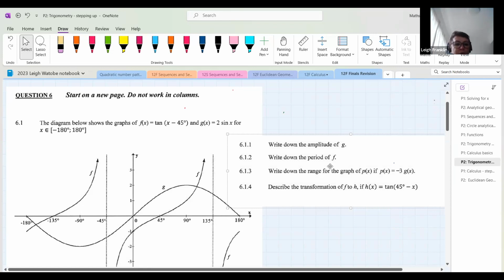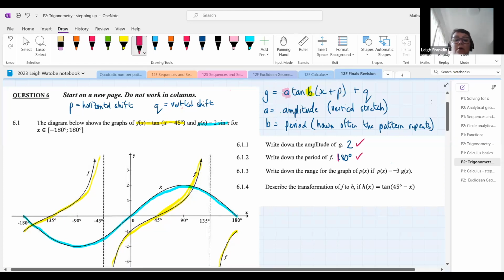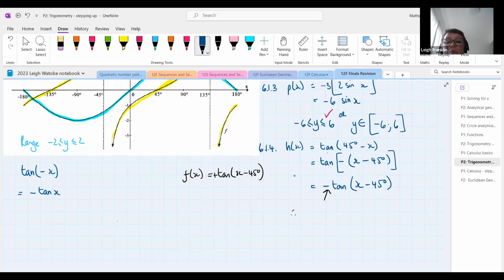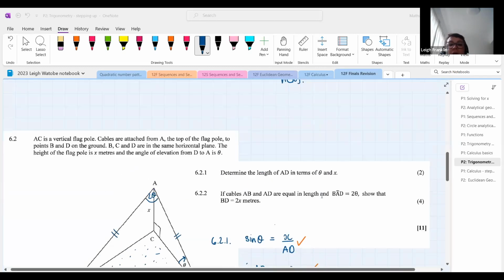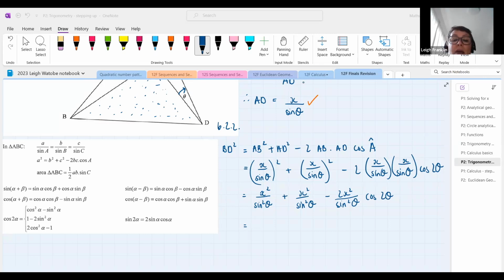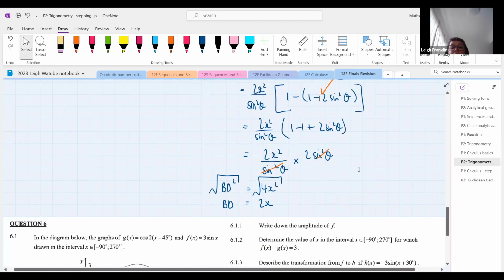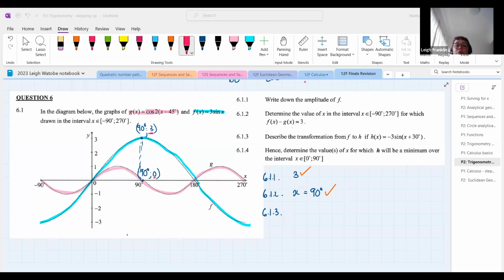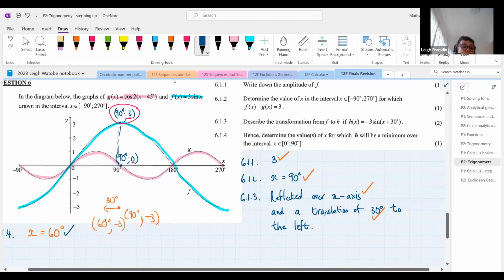Grade 12 - Revision - Final Exam Foundation (p2: trigonometry)